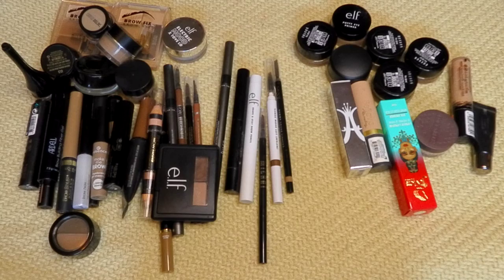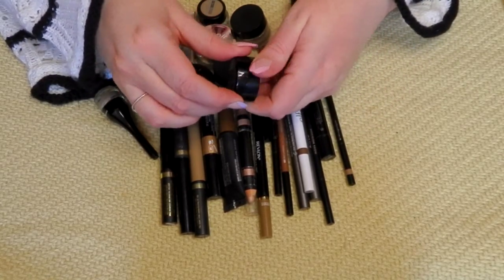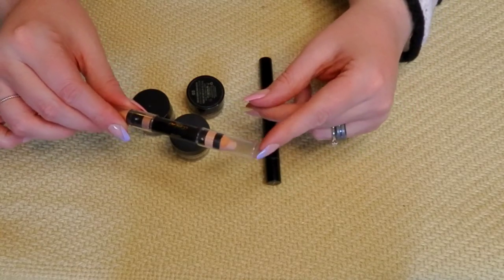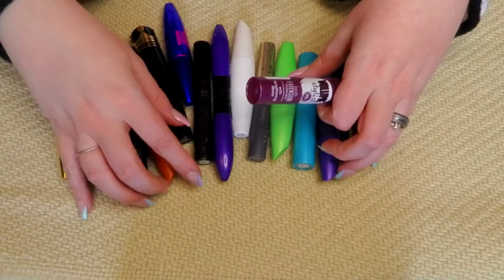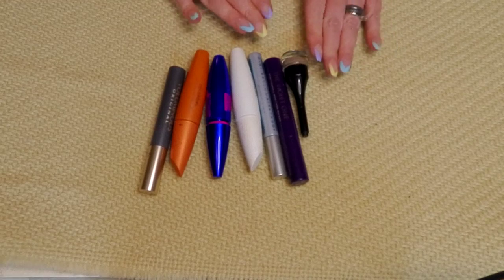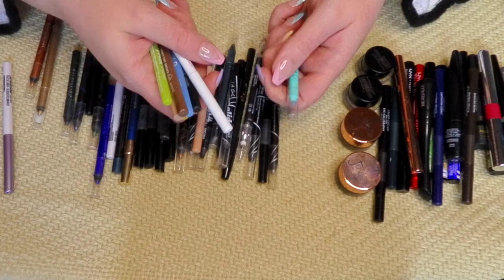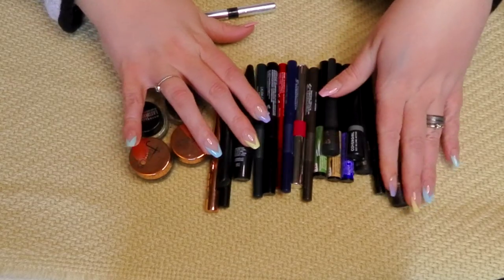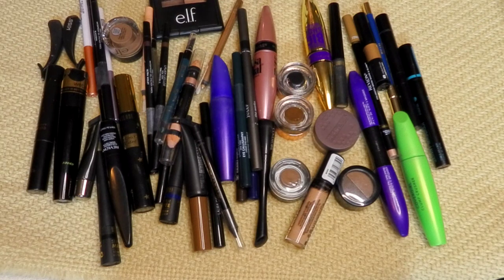DECLUTTER PART 1 / eye primer, brow products, eyeliner, mascara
My recent eyeliner purchase inspired me to do another declutter. I know it has only been a few months since my last one, but I really felt like there were some things I was ready to get out of my collection. This is only part one..more to come! Hope you enjoy!